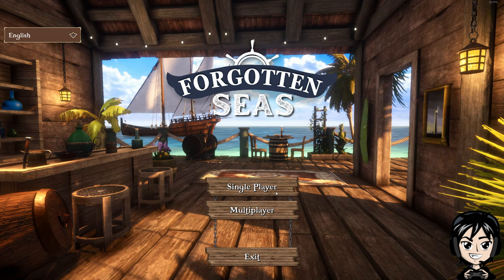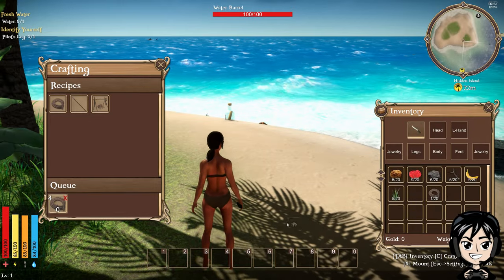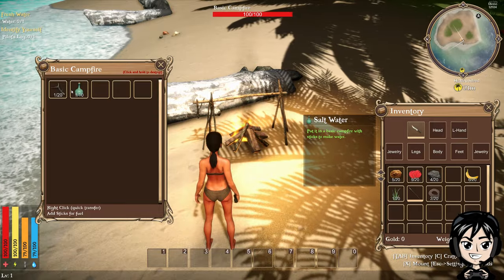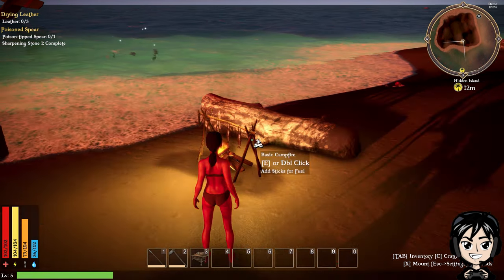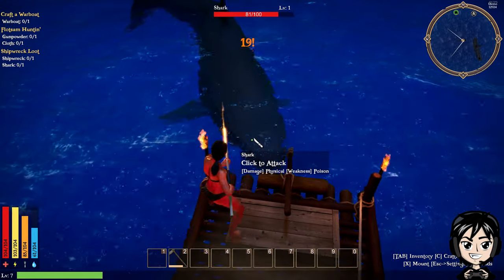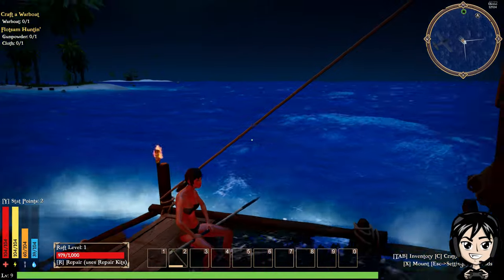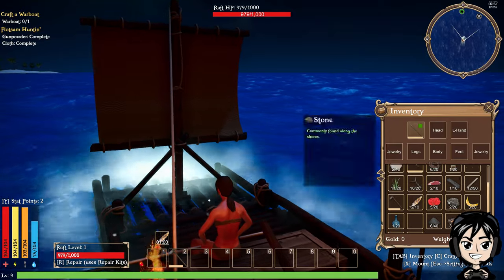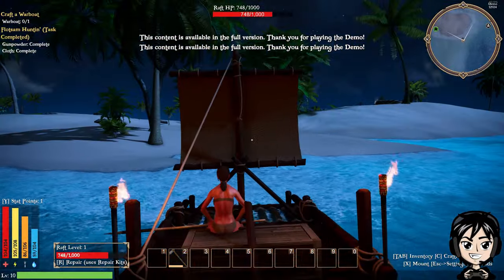A NEW PIRATE SURVIVAL GAME?!?! - Forgotten Sea's Demo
Forgotten Seas DEMO an upcoming pirate themed building and crafting survival game.

Craft a 'Ship in a Bottle' and set sail! You are lost in a Bermuda Triangle void. Land is scarce, and the ocean is treacherous. Dread Pirates rule the seas. Experience a survival adventure filled with sailing, plundering, base-building, crafting, treasure hunting, trading, and Pirate Ship combat.

Visit  @AeonsTornGaming  for Multiplayer/Co-op videos.
Visit  @Quickshift_Racing   for Racing/Karting videos.

I Edit All My Videos With CapCut its an amazing free editing software check it out for yourself.